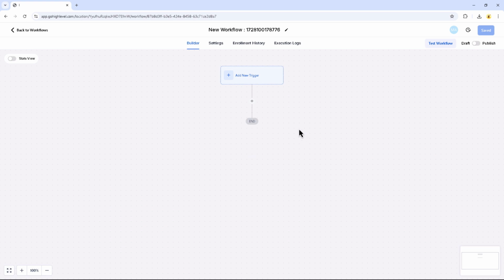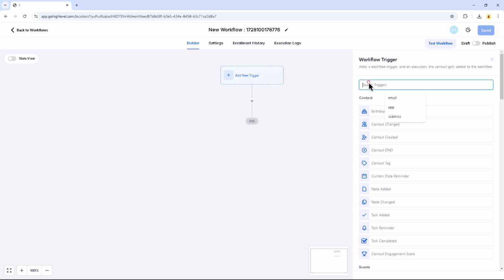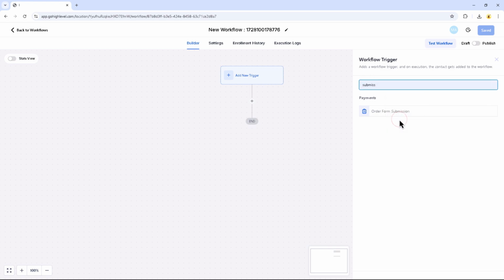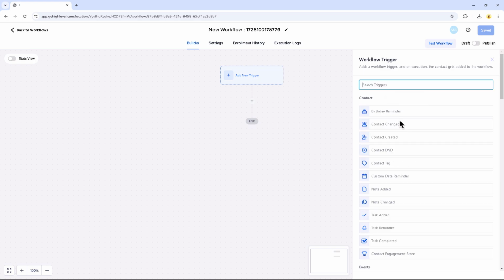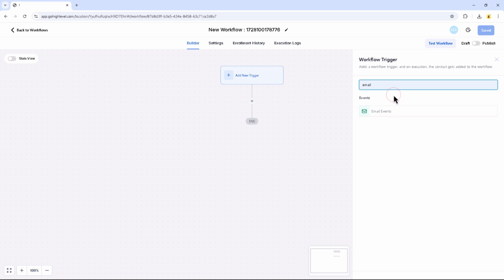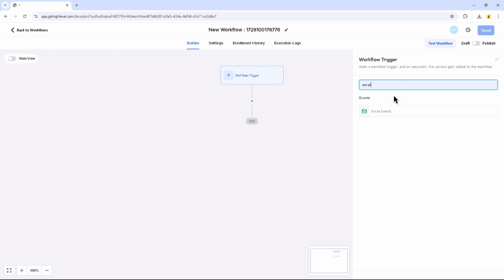STOP Wasting Time and Automate Your Lead Follow Ups Today!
🚀 Ever wondered how many potential clients you’re losing because of missed follow-ups? In this video, we’re going to show you how to stop losing leads by automating follow-ups after a funnel submission in GoHighLevel!

✅ In this tutorial, you’ll learn how to:

Access Automation: Log in to your GoHighLevel account and navigate to the 'Automation' tab on the left-hand side.
Create a New Workflow: Click 'Create Workflow' and choose 'Start from Scratch' to set up your automated follow-up sequence.
Set Your Trigger: Select ‘Form Submission’ as your trigger to kick off the follow-up process immediately after a lead submits their details.
Add Follow-Up Actions: Choose your follow-up methods, such as sending an email, a text message, or assigning tasks to your team. Personalize your messages to build a stronger connection with your leads.
Test Your Workflow: Always test your workflow by submitting the funnel form yourself to ensure the follow-ups are sent as expected.
🌟 Ready to boost conversions? Plus, to ensure a smooth onboarding, don't forget to schedule your Kickoff Call. All the links are available in the video description below!